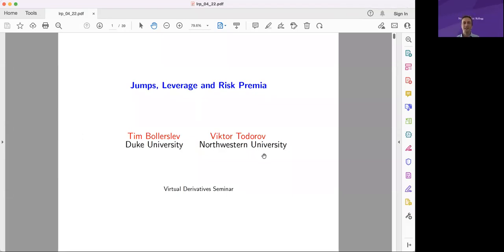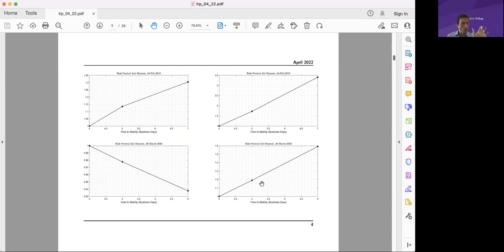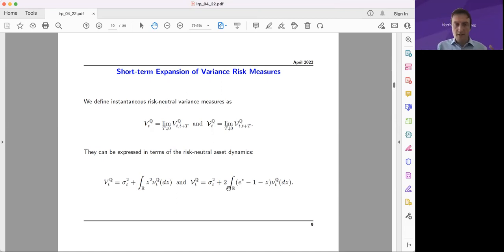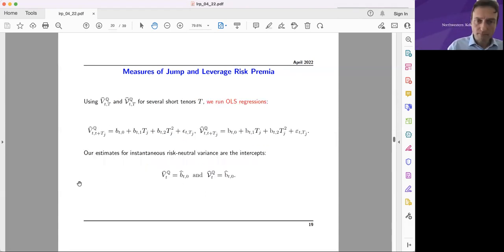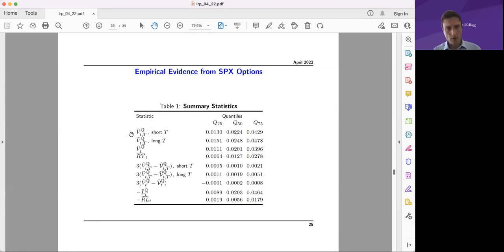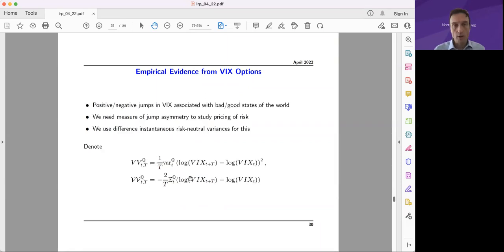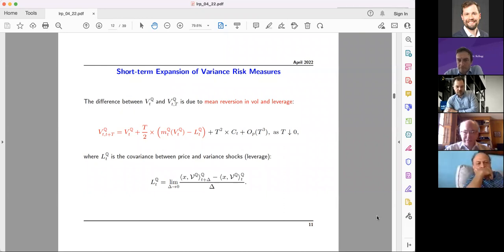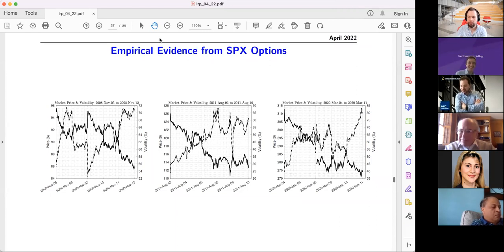Viktor Todorov -- Jumps, Leverage, and Risk Premia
Viktor Todorov (Kellogg)
Jumps, Leverage, and Risk Premia with Tim Bollerslev